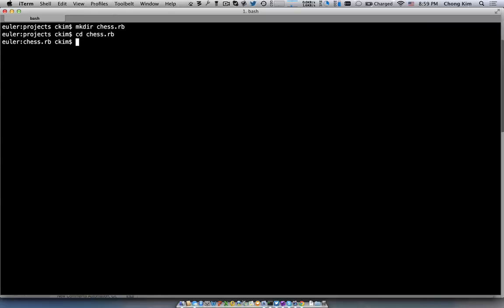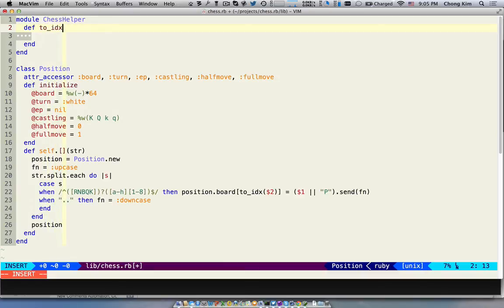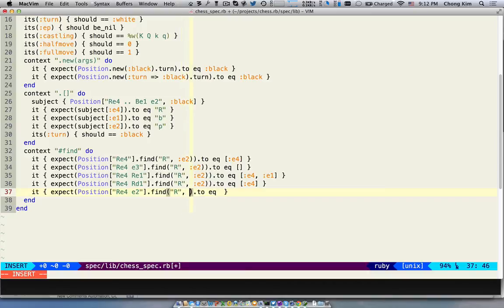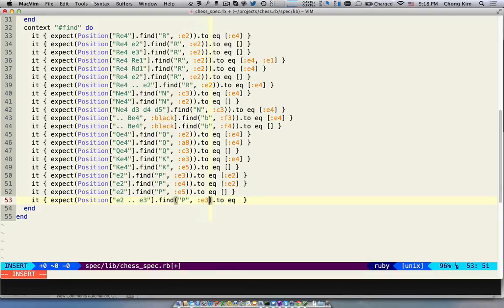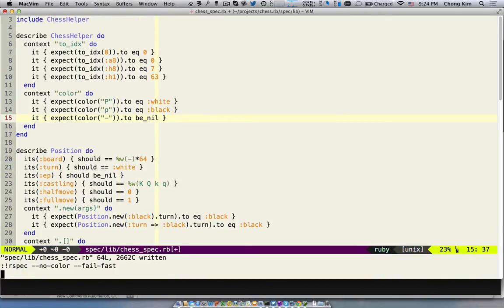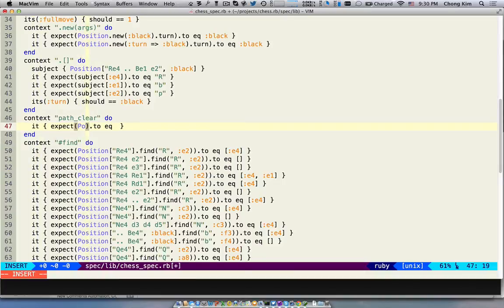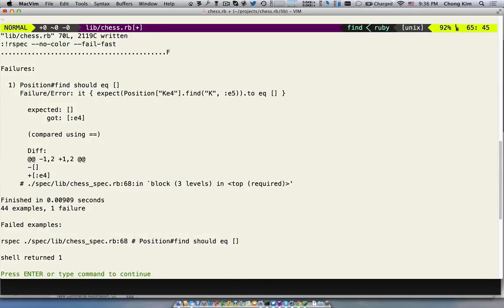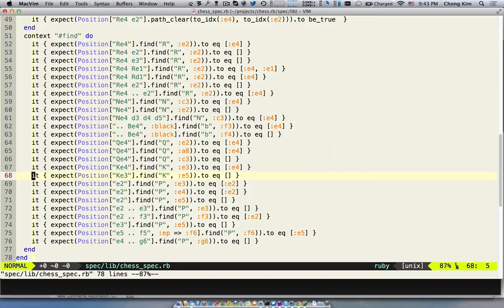Ruby Chess v1 part 1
Writing chess in ruby using RSpec part 1 - board setup and piece movement.  You can see the code on GitHub